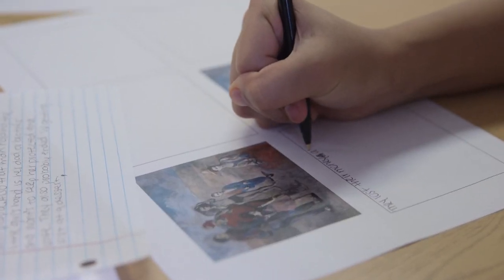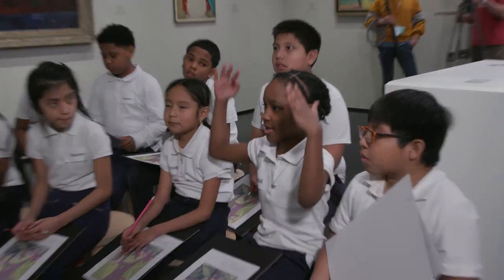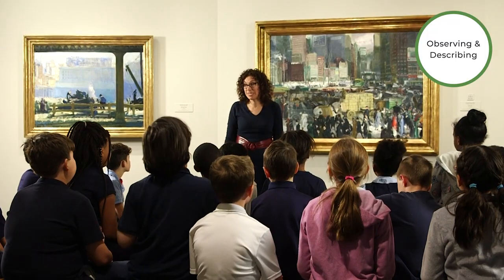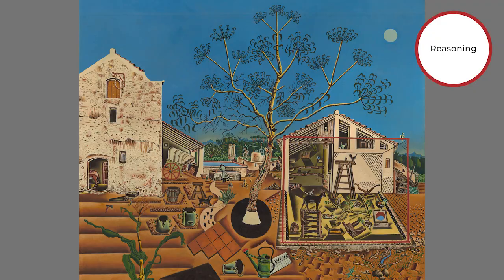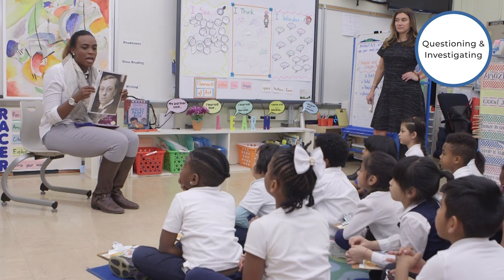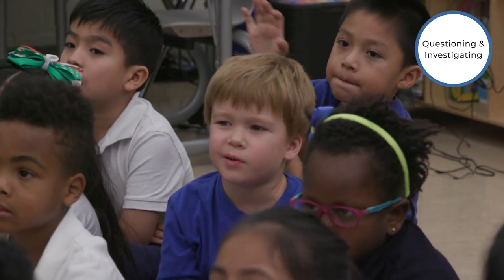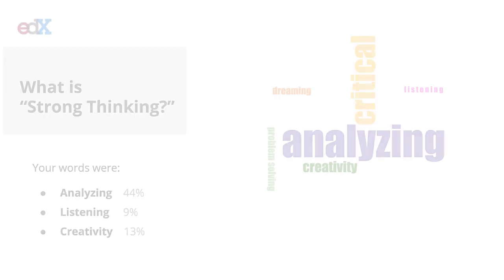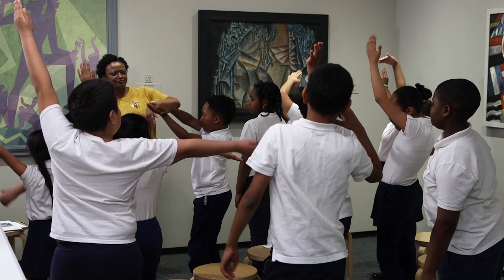Teaching Critical Thinking through Art with the National Gallery of Art | SmithsonianX on edX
This video introduces the National Gallery of Art's first online course, Teaching Critical Thinking through Art with the National Gallery of Art, available on the edX platform. Based on the museum's popular Art Around the Corner professional development program for teachers in Washington, DC, this five-part online course uses the Gallery’s deep experience with Artful Thinking to build a unique, interactive online learning environment. Participants will have the opportunity to look, reason, and wonder about works of art, just as the routines ask students to do.  To make this possible, the course includes an innovative tool called iiiF that allows you to zoom in and explore each high-definition work of art from the National Gallery of Art's free, online database.  Participants will also watch real lessons unfold with teachers and students in original videos. The course includes all of the resources necessary to put the routines into practice in the classroom and is designed for educators in any classroom or museum setting, subject, or level.